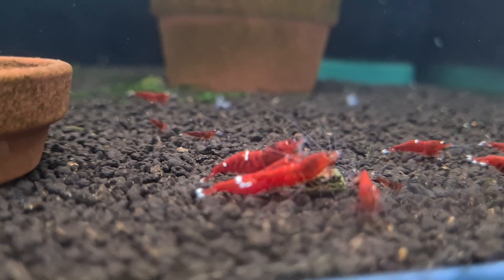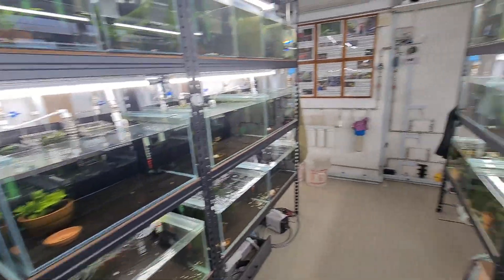What makes soil and pH so important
pH has been the center of discussion amongst Caridina breeders and how and why it impacts the breeding of the shrimps. In this video we discuss 2 different types of soil and their effects on pH and shrimp type.

0:00 Intro
0:10 pH and their impacts
3.05 4 years of no reset
6.30 Ecosystem and pH
8.31 Rethinking pH
9:57 closing comments